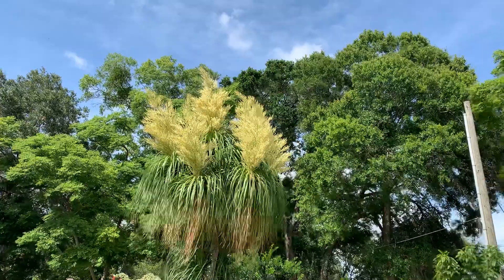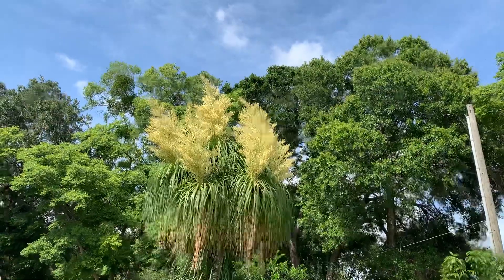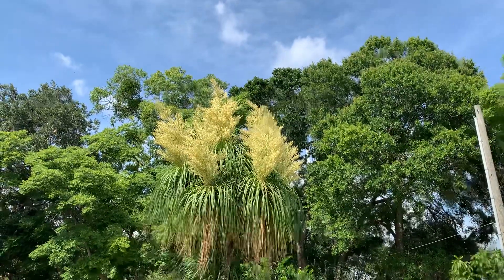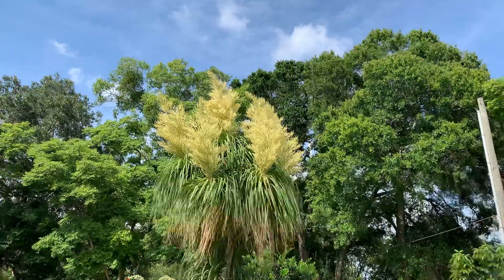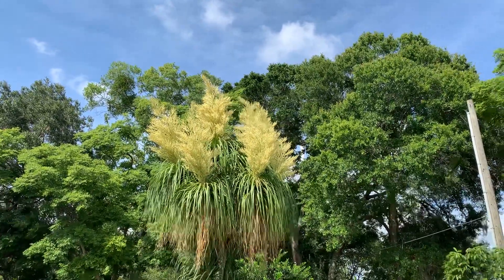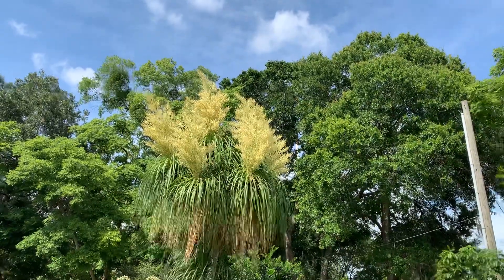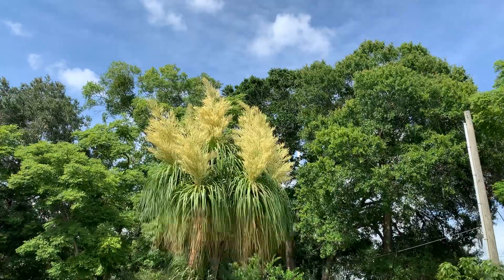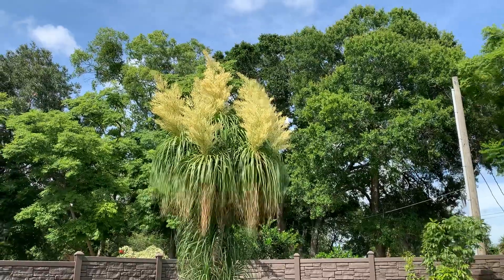Ponytail Palm Flowers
Honeybees on Ponytail Palm Flowers